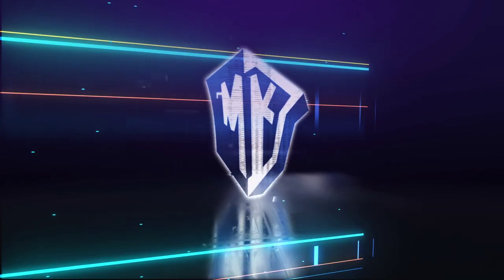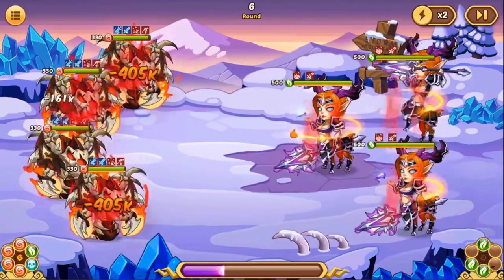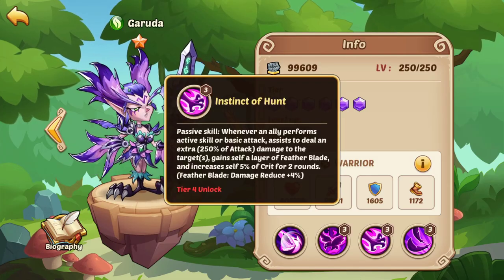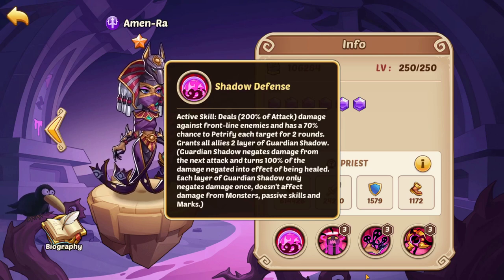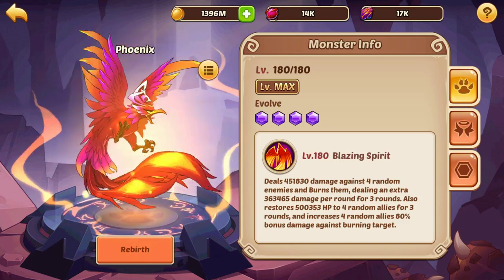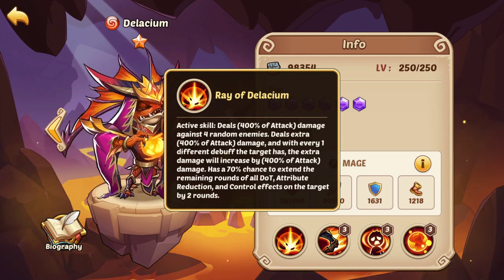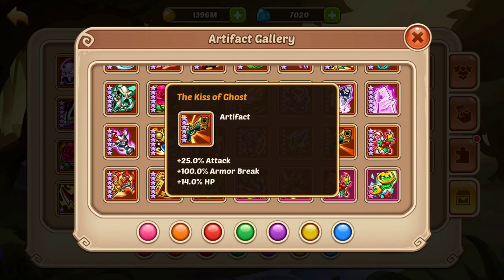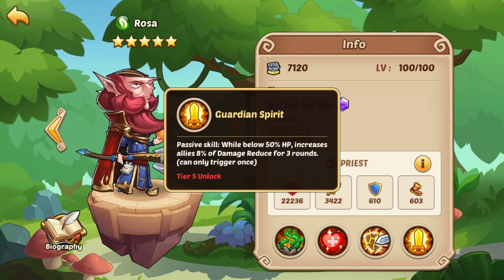Synergy: The Secret Weapon in IDLE HEROES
With two new heroes hitting the meta soon, to help you all decide whether these heroes are right for you, I thought we should talk about synergy. This one simple word is fundamental when trying to succeed in Idle Heroes and it's important that you understand how it works. So let's learn about synergy and how it can affect your team.

【 LINKED CONTENT 】